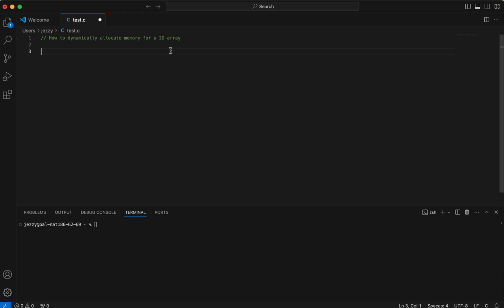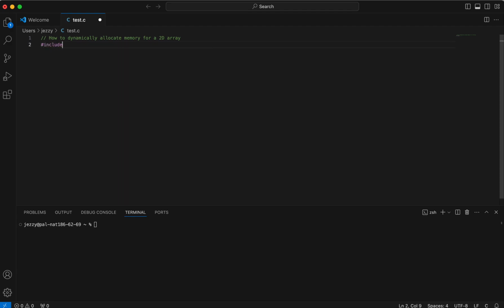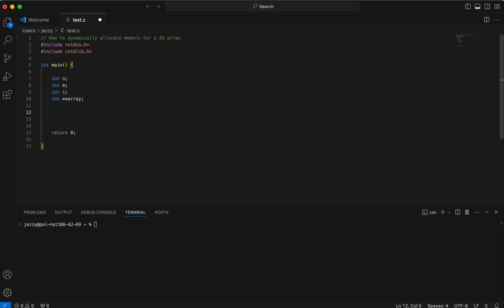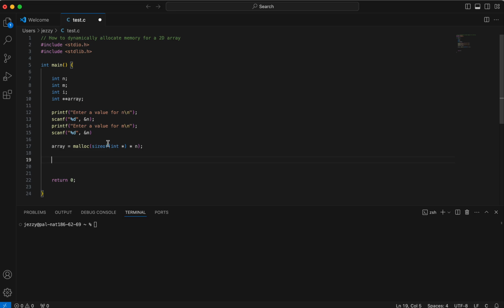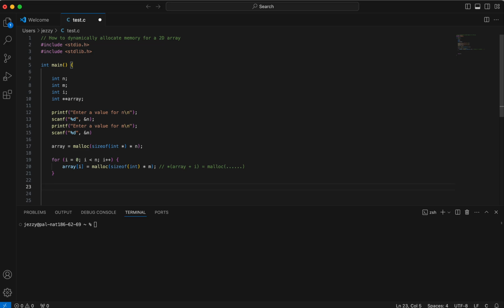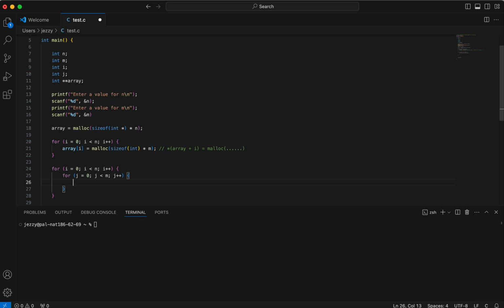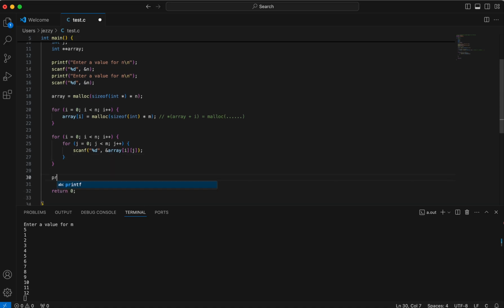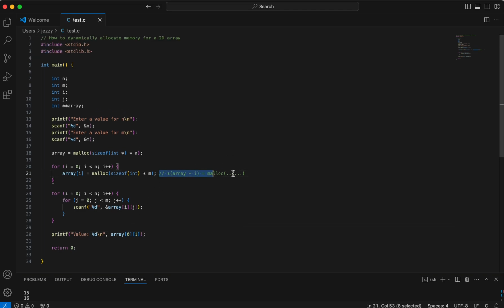How to Dynamically Allocate Memory for a 2-D Array in C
In this video, I show you how to Dynamically Allocate Memory for a 2-D Array in C using the malloc() function.

Comment if you want more tutorials!